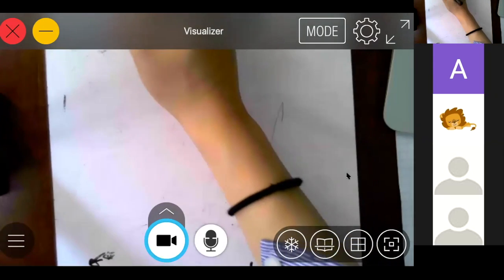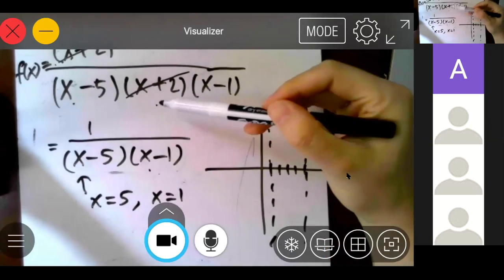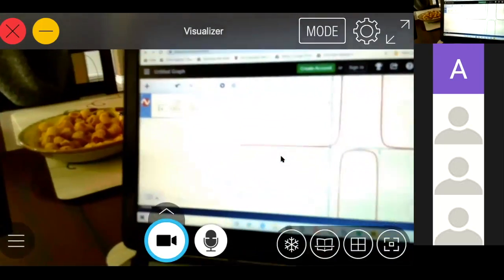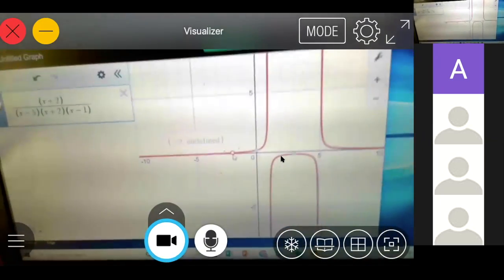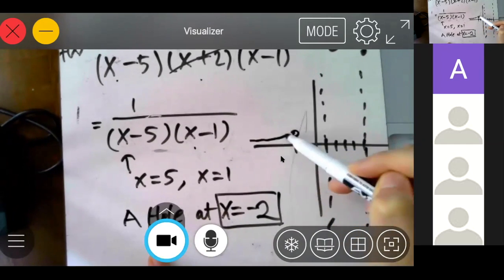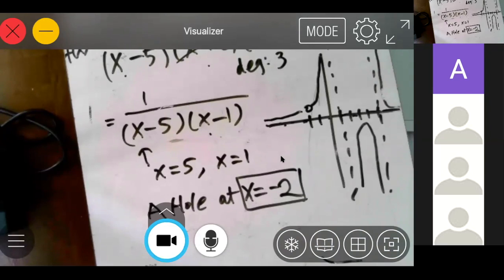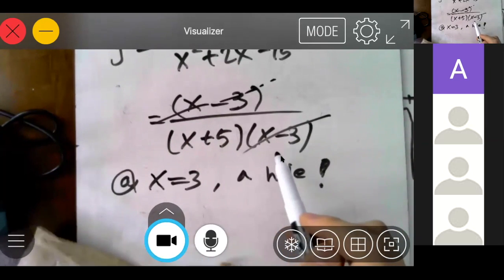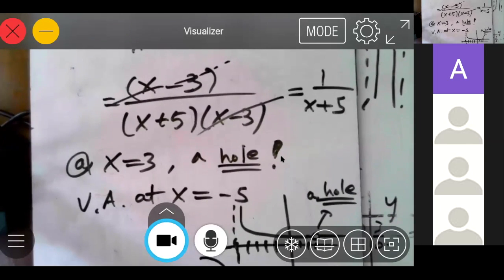3/19/2020 HAM Office Hours Part 3